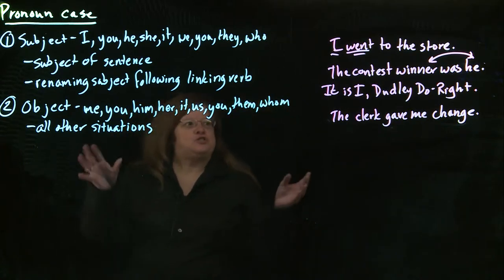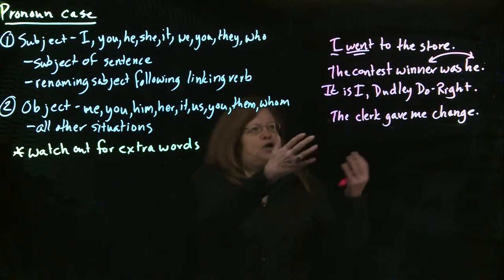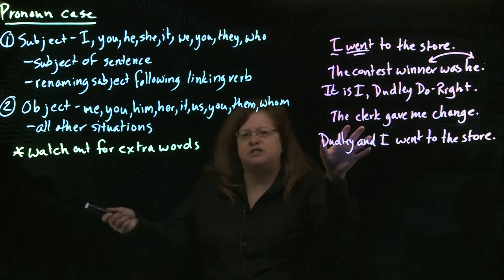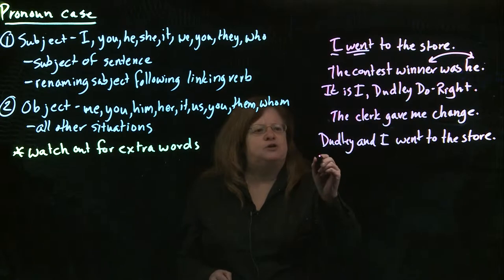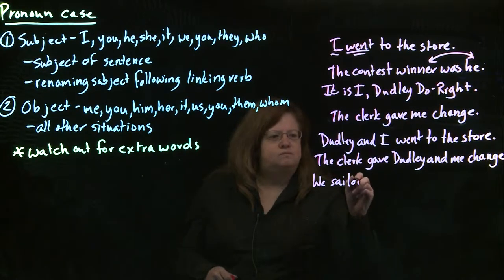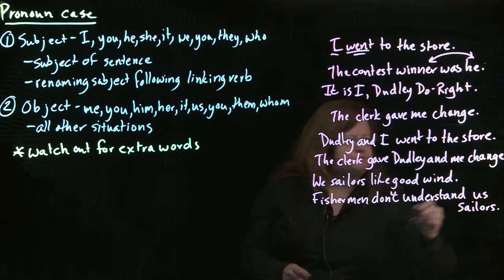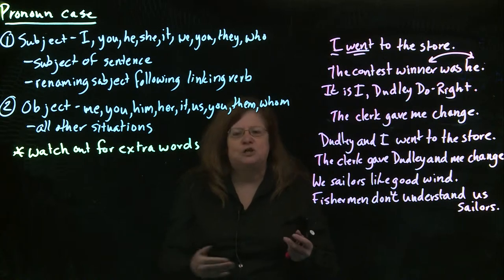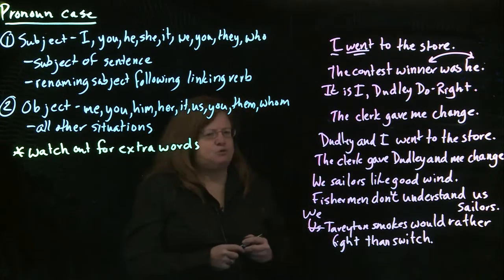Pronoun Case part 2